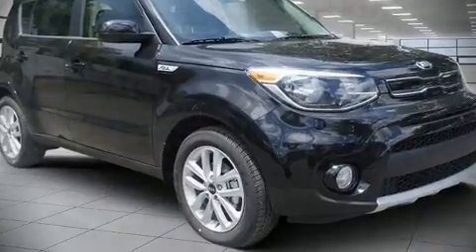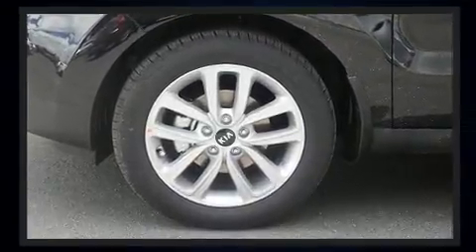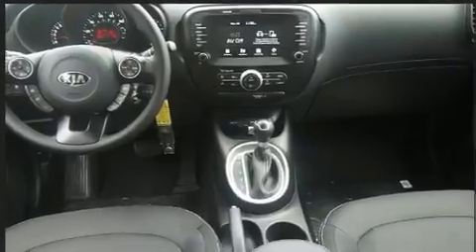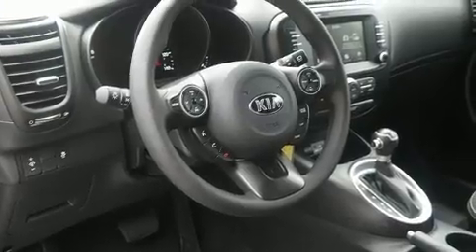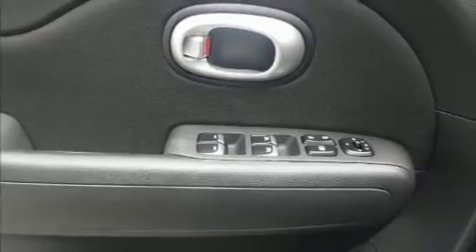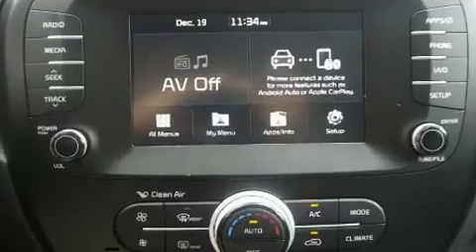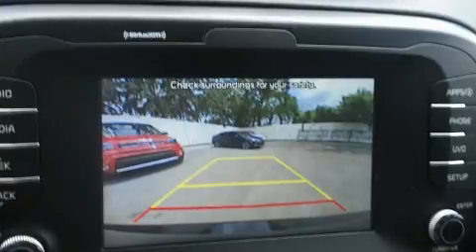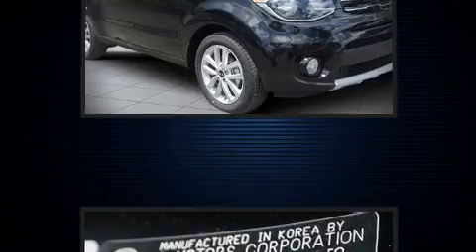2019 Kia Soul Plus in West Palm Beach, FL 33415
Familiarize yourself with the 2019 Kia Soul. It features a front-wheel-drive platform, an automatic transmission, and a 2 liter 4 cylinder engine. Kia prioritized comfort and style by including: 1-touch window functionality, a tachometer, adjustable headrests in all seating positions, an outside temperature display, fully automatic headlights, remote keyless entry, and cruise control. Storage solutions are integrated throughout the interior, demonstrating thoughtful attention to detail. Kia also prioritized safety and security by including: dual front impact airbags with occupant sensing airbag, front side impact airbags, traction control, brake assist, a panic alarm, an emergency communication system, and 4 wheel disc brakes with ABS. With electronic stability control supplementing mechanical systems, you'll maintain precise command of the roadway. We pride ourselves on providing excellent customer service. Please don't hesitate to give us a call.